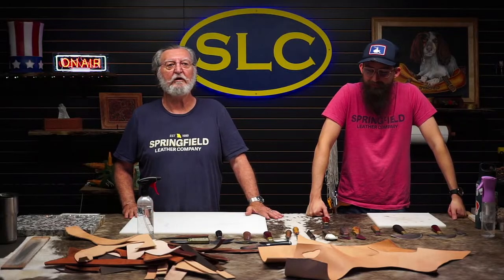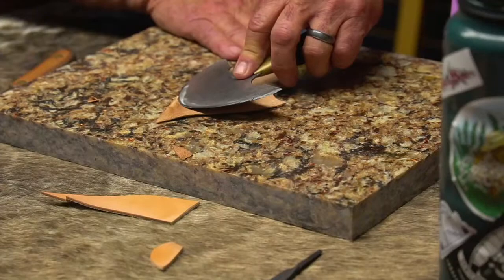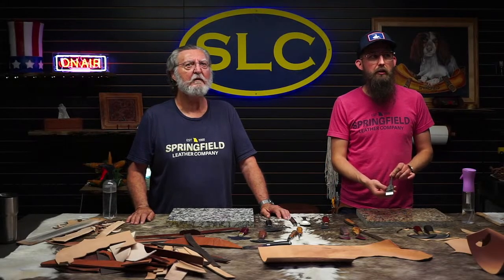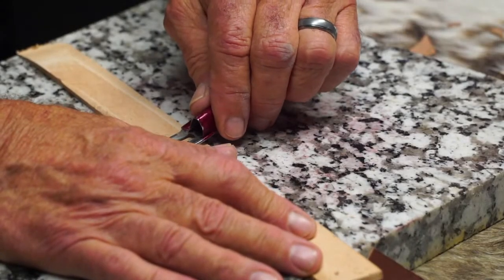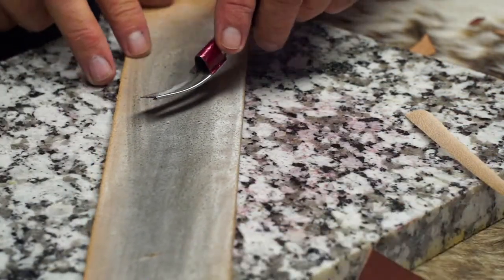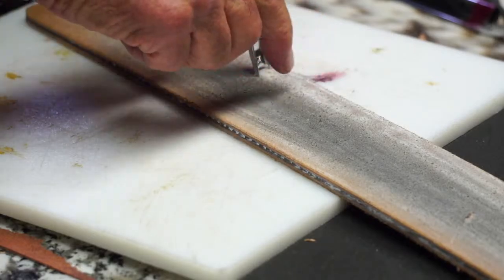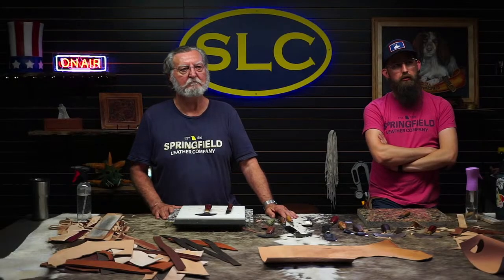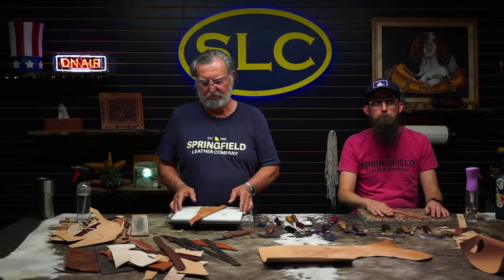All About Head Knives + Japanese Skiving Knives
Denny Lowe is in the studio today showing us all his Head Knife and Japanese Skiving Knife Skills. Come hang out and learn how not to cut your fingers off!

Check us out every Wednesday and Friday @ 11am CT for a live show.

Time Stamps
00:00:00 Start Time
00:01:03 Hey Guys!